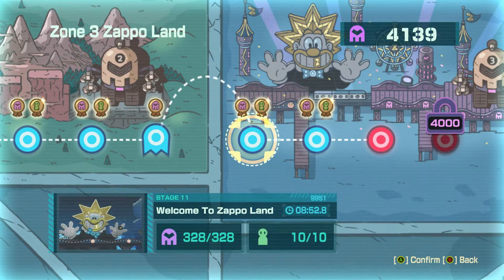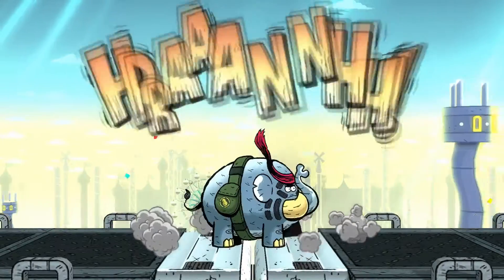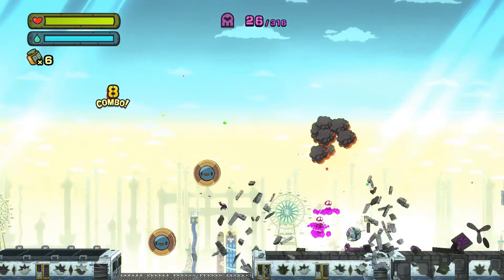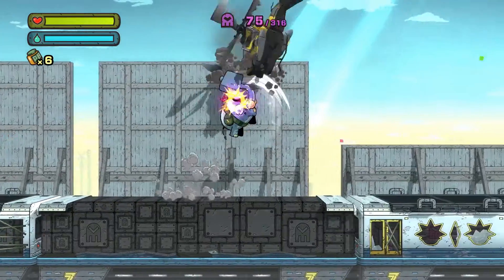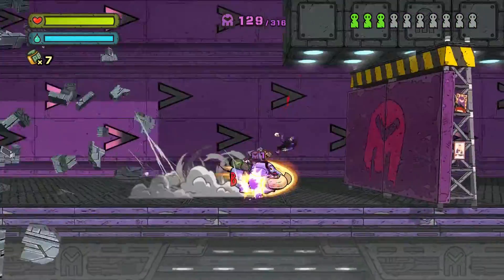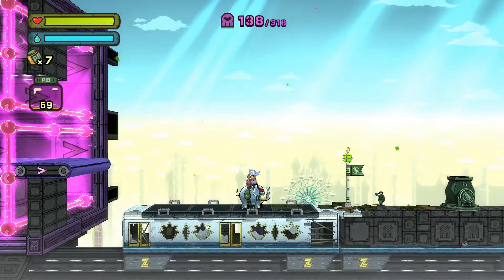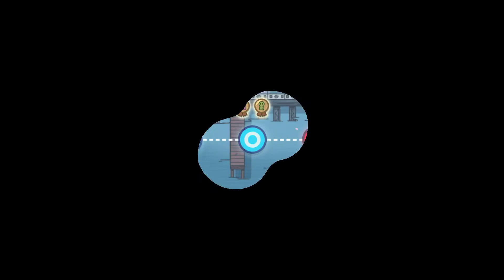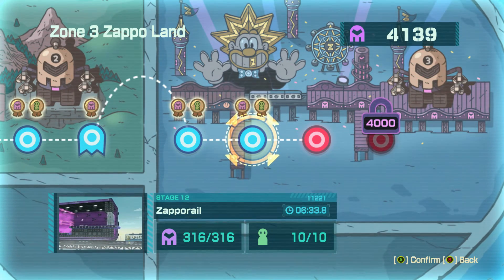Tembo The Badass Elephant Gameplay (Part 12) - Stage 12: Zapporail (100% Complete)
Shell City is plunged into a state of emergency after coming under attack from the devastating forces of PHANTOM. Terrifying war machines, emblazoned with skulls, tear through the city leaving a trail of destruction in their wake! As the National Army struggle to contain PHANTOM, General Krenman sees the mammoth task at hand and calls upon the only thing that stands between Shell City’s obliteration and its salvation; the peanut chompin’, villain stompin’, PHANTOM romping BADASS Elephantidae…TEMBO THE BADASS ELEPHANT! Aided by his faithful avian companion Picolo, it’s up to TEMBO to jump, smash, punch, swing, and butt stomp his way through the PHANTOM hordes as he aims to bring about the end of their tyrannical onslaught. Featuring 18 cleverly designed 2D side-scrolling levels, a whole host of deadly enemies and a unique comic book style art, TEMBO THE BADASS ELEPHANT is the heaviest action adventure of the year…weighing in at about seven and a half tons of fun.

Comment Section Rules: I have ZERO tolerance for bullying.

If I catch you bullying me or other people in the comments section, I WILL delete your comment. If I catch you doing it more than once, you WILL be banned.

Credits: